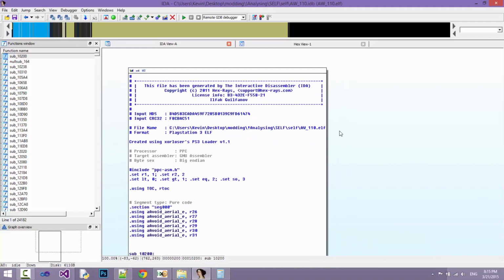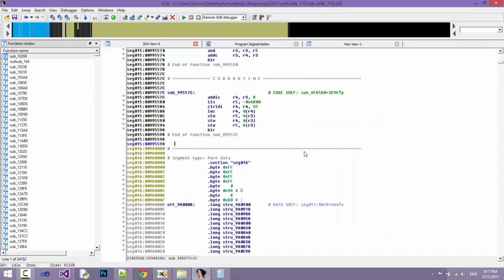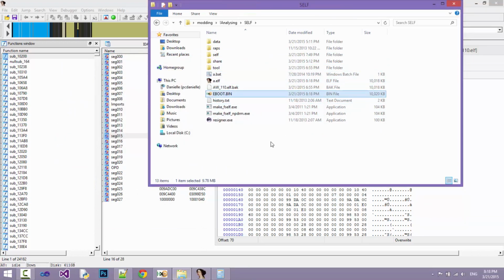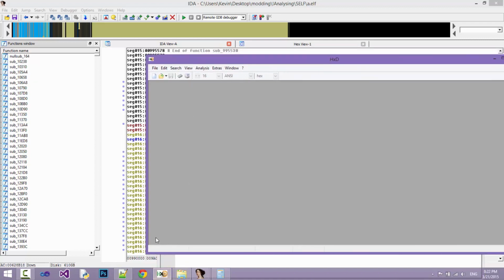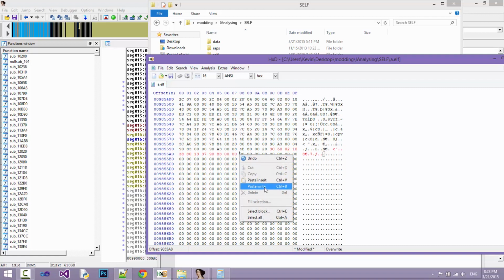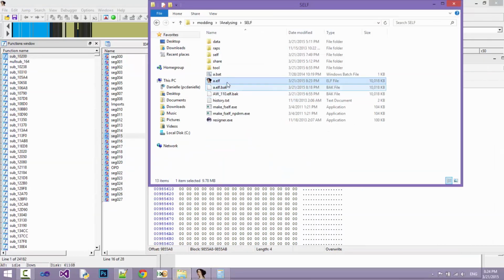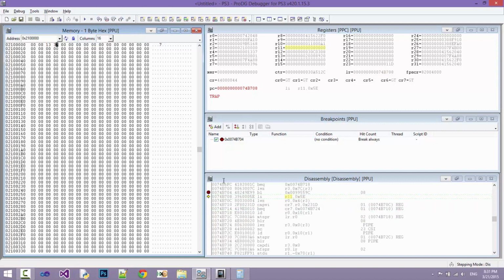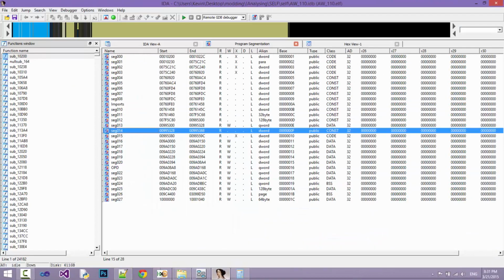COD AW Tutorial: Adding PowerPC space in an Eboot!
Here's a tutorial on how to add powerpc space in your eboot to code some stuff in there !